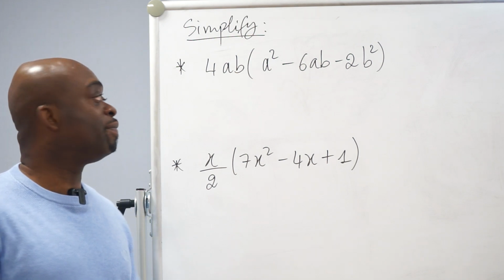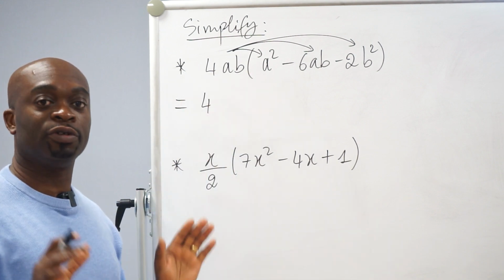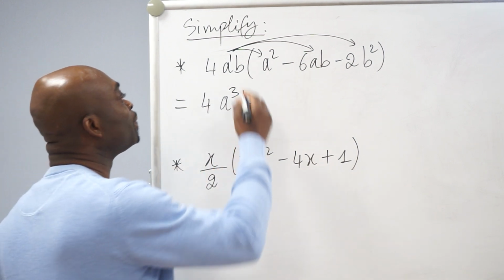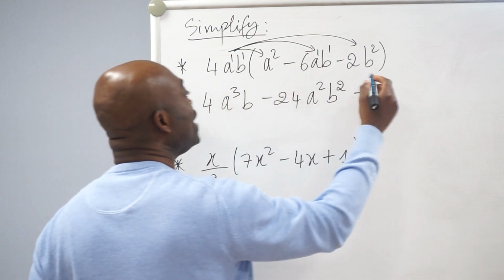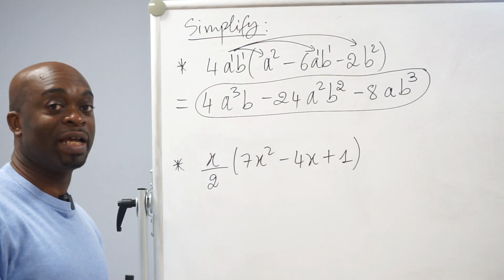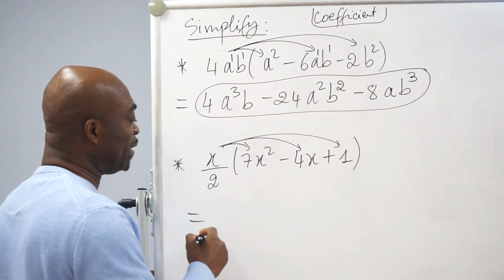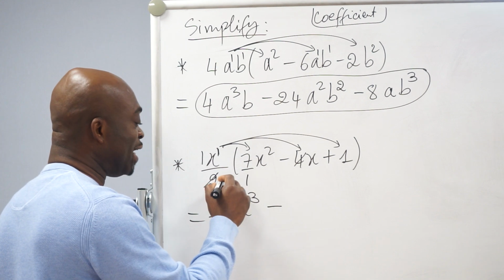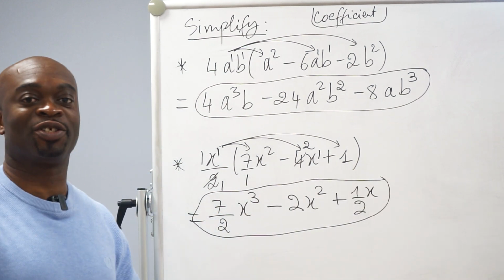Simplifying Polynomials With Multiplication - Basic Algebra